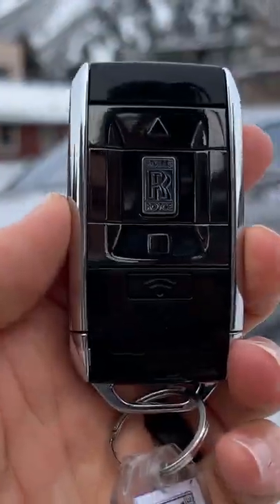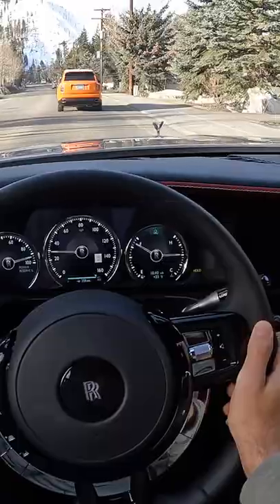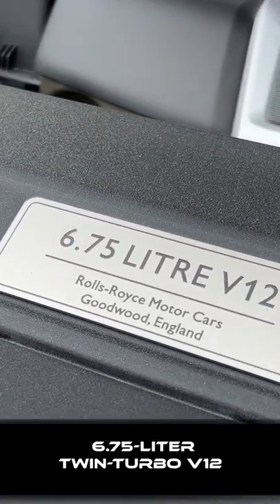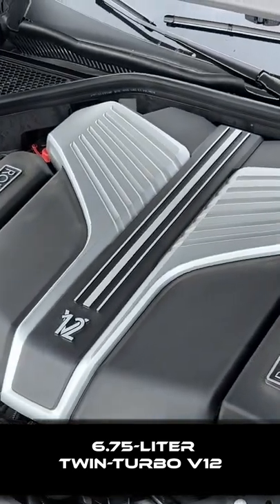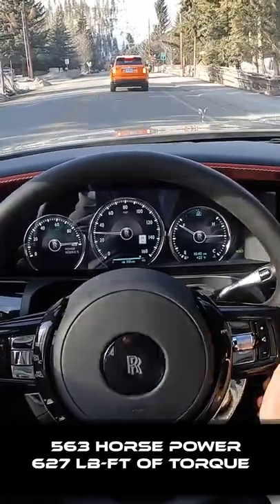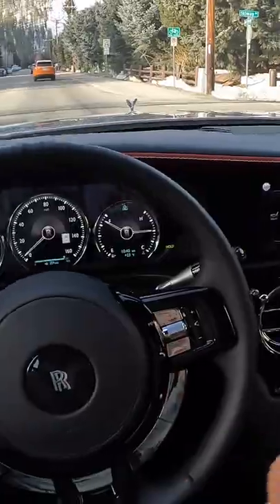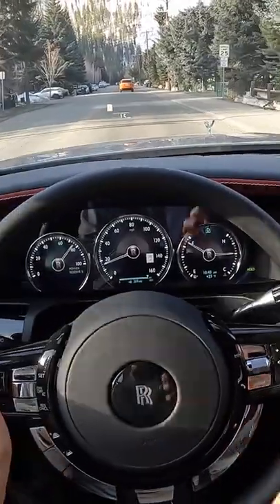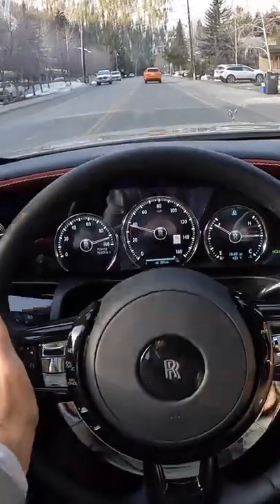2022 Rolls-Royce Ghost POV Drive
Join Miles in the 2022 Rolls-Royce Ghost in Tempest Grey with Hotspur Red Coachline with all Black Leather with Hot Spur accents as he shares his expert driving impressions.

Powertrain ⚙️: 6.75-liter twin-turbo V12
Output 💪: 563 hp/627 lb-ft of torque
Transmission 🕹: 8-speed automatic
0-60 MPH 🚦: 4.5 seconds
Top Speed 💥: 155 mph
MPG (as tested) ⛽️: 12 city/19 hwy/14 combined
Curb weight ⚖️: 5,730 lbs

Options Equipped:
- Ghost Package ($31,750)
- Pinstripe applied to wheel centers ($2,525)
- Long Coachline ($1,900)
- Wheel centers to match wheels ($1,325)
- Chrome-plated exhausts ($5,400)
- Rear ventilated seats ($1,975)
 - Heated passengers surround ($2,700)
- Dynamic Bespoke clock ($6,325)
- Illuminated fascia ($5,100)
- RR monogram embossed to doors ($2,100)
- Extended piping in Hotspur Red ($2,200)
- Instrument panel with inner stitch ($875)
- Piano black ($3,275)
- Immersive seating with occasional third seat ($10,650)
- Picnic Tables ($5,450)
- Rolls-Royce Bespoke Audio ($10,800)
- Illuminated grille
- Ghost tread plates
- 21-inch 10-spoke part polished shadow wheels
Signature key in Hotspur Red